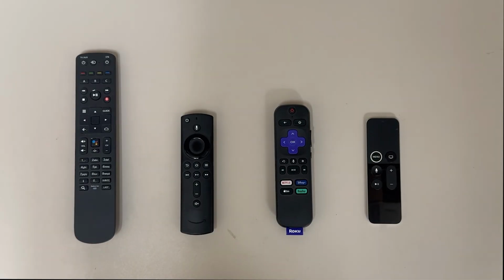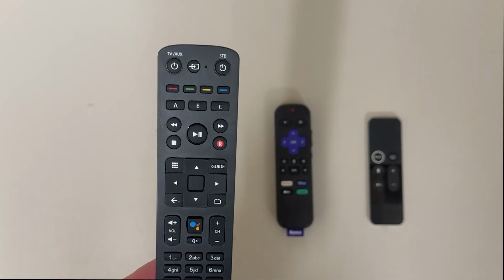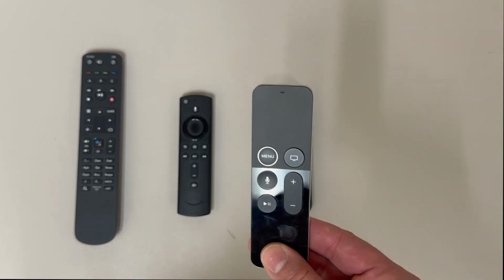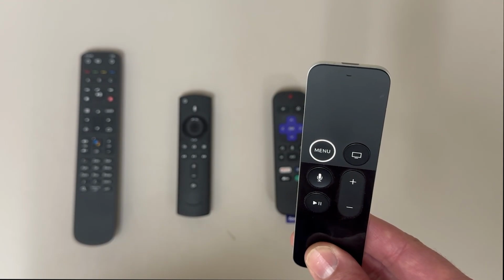Walkthrough of the remote control options when using EPIC from KCTC.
Join Jason Miller, KCTC Support Technician, as he goes through the various options for remote controls when using EPIC from KCTC to watch TV.